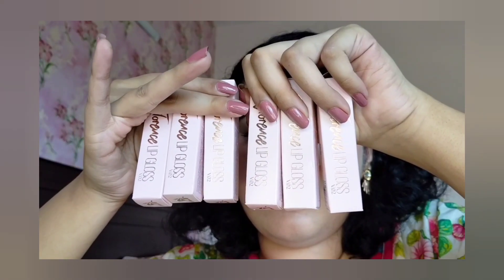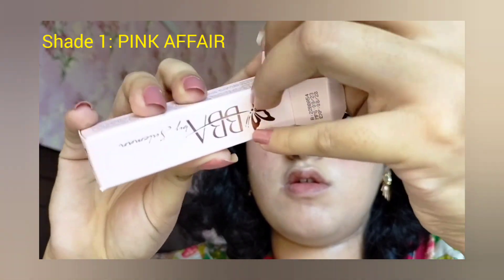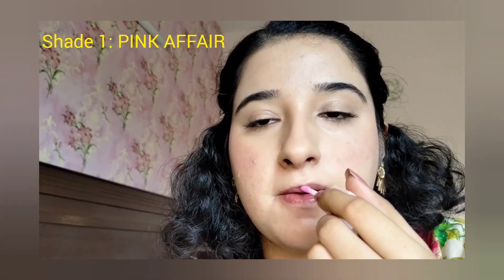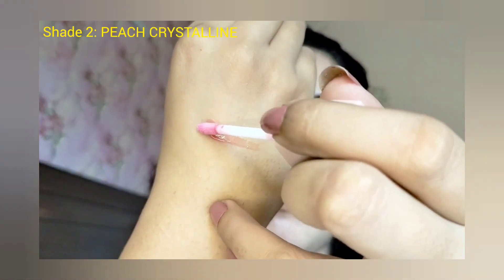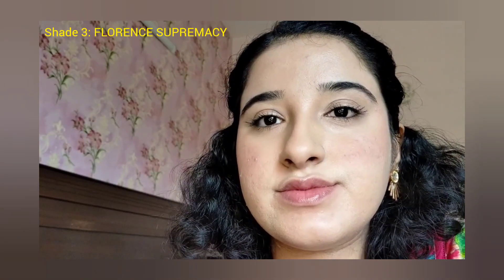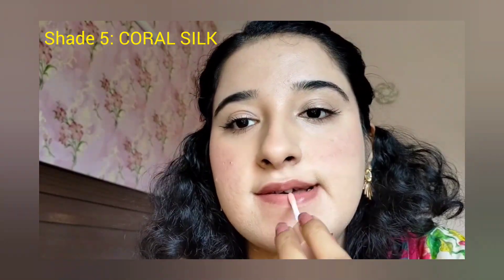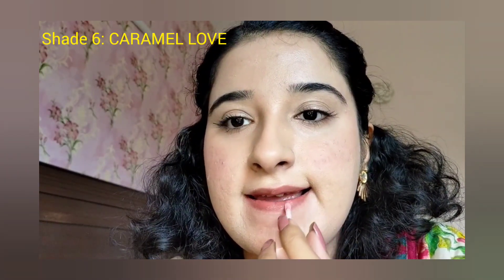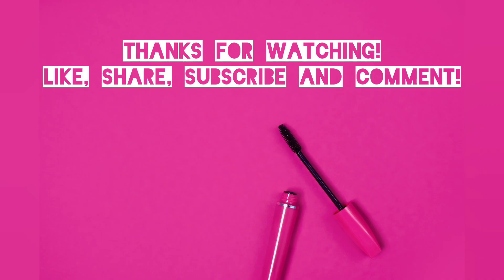Review of BBA cosmetic's Florence V.02 Lip Glosses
Hi my girls! In addition to this, I will also be sharing with you my journey in terms of wherever I go and whatever I do. Thanks in advance😊☺️